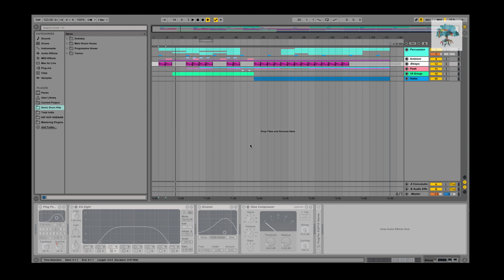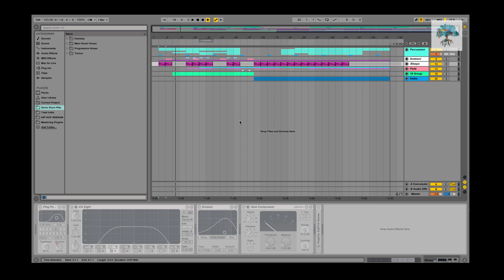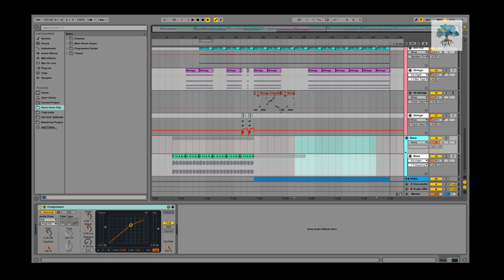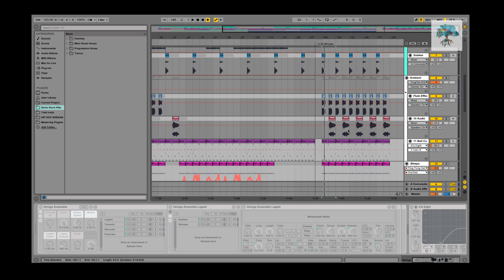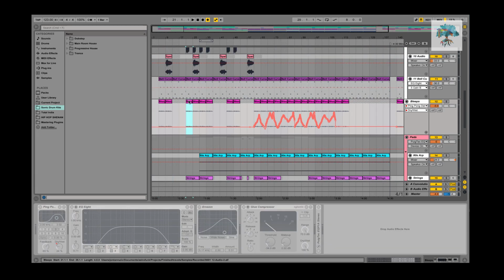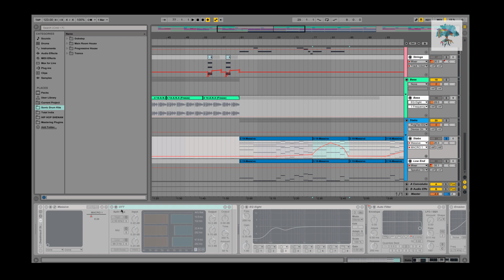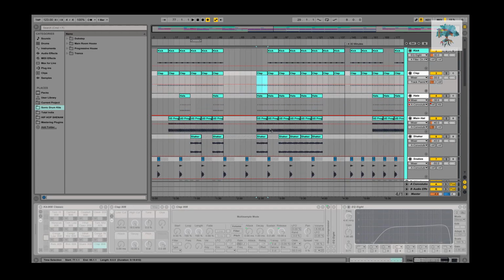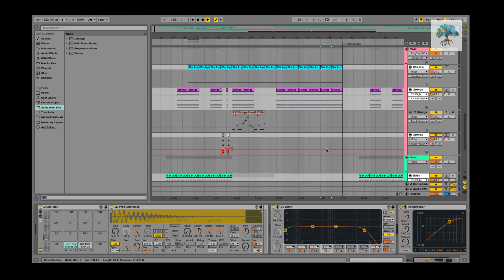Track Breakdown: Arrangement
In this video I am going to take an original track I made, and breakdown the way I have arranged the song. I find arrangement to be a difficult area in my production process, and it has taken me a lot of practice and time to get to a point where I feel more confident in my abilities to create a flowing and interesting arrangement.

I hope the video will help give you a better understanding of the arrangement process as well as make you more confident in your arrangement abilities!

Peaces: astrofunk